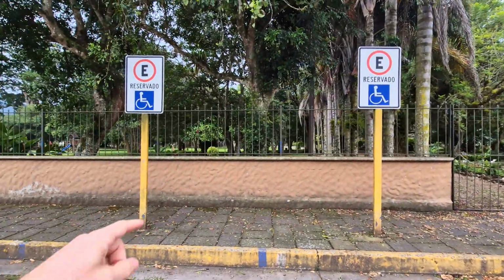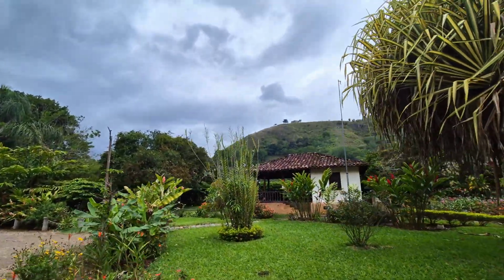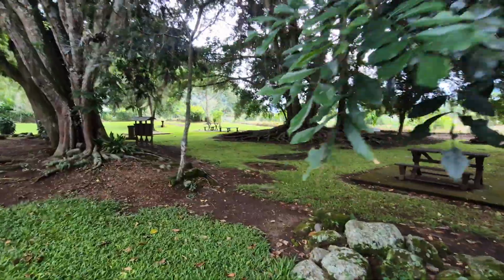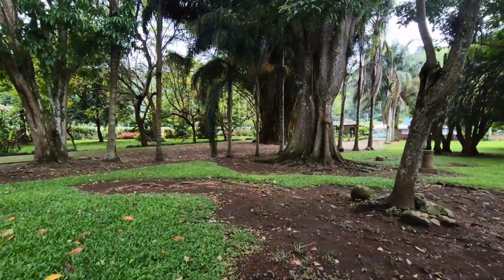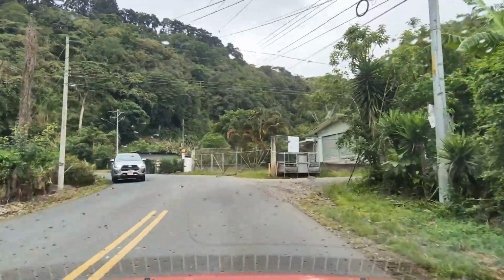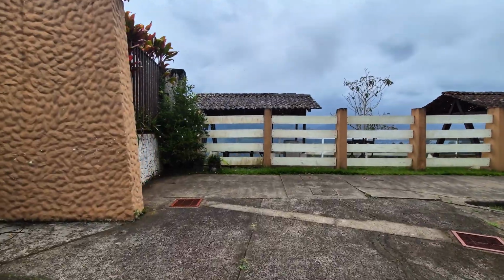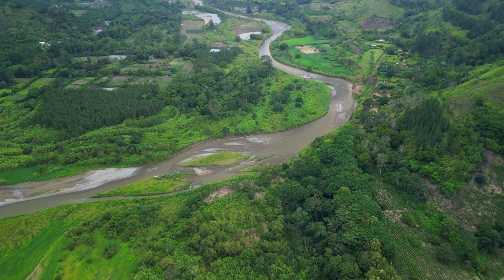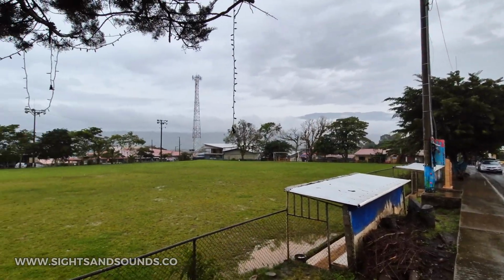Tour UJARRÁS & CACHÍ, Costa Rica ⛪ Oldest Church Ruins, The Lookout, Dam & Valley Drone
📍 The Ujarrás church ruins east of Cartago, said to be the oldest church in Costa Rica. Entry is free. I got there 10 minutes before the 4 p.m. close on a Friday. Big ficus roots, green parakeets and picnic tables. The lookout up the hill had closed too, so the drone shows Lake Cachí, the Orosi River and the valley. Then we drive over the dam into Cachí.

⬇️ COSTA RICA GEAR ON AMAZON ⬇️

🏪 Everything you need

⬇️ GEAR USED IN THESE VIDEOS ⬇️

☔ Stay Dry In Rainy Season
👟 New Water Shoes
🔋 Keep Your Phone Charged

⬇️ MY FILMING GEAR ⬇️

🎥 Main Camera: DJI Action 4
🚁 Drone: DJI Mini 3 Pro Drone
🧳 Drone Combo: Mavic Mini Fly More Combo

Where are the Ujarrás ruins?
In the valley east of Cartago, below the road to Cachí. From the SJO airport you drive east through San José and Cartago. Traffic around Cartago can be heavy.

Entry was free. There are bathrooms, a kids play area and picnic tables on very well kept grounds.

What time does it close?
At 4 p.m. I showed up on a Friday with 10 minutes to spare. The lookout up the hill closes at the same time, so go earlier than I did.

How old is the church?
My understanding is it goes back to the 1500s and was one of the first churches in Costa Rica. The area flooded and the church was rebuilt in stone. There is an info sign by the entrance.

Do you need a 4x4?
No. The road is paved all the way down to the church. On the winding road back up, watch for cars stopped in the lane to pick people up.

How far is Cachí?
About 10 to 15 minutes. You drive across the Cachí dam with the lake on one side and the spillway on the other. The town has a big church, a soccer field and coffee on the hills.